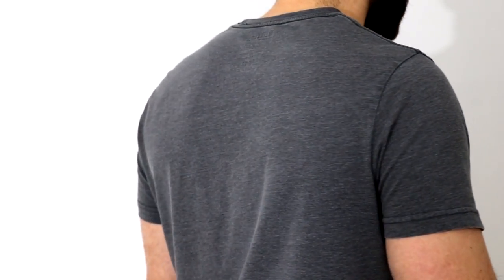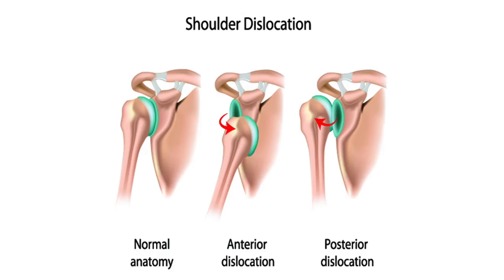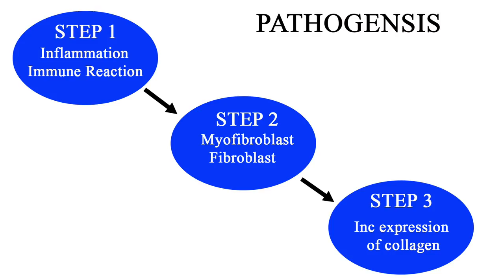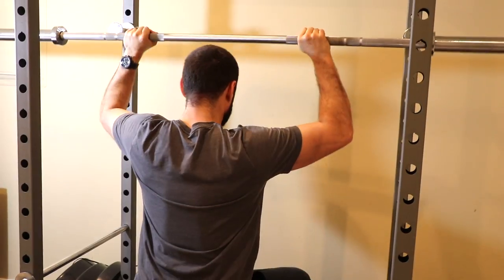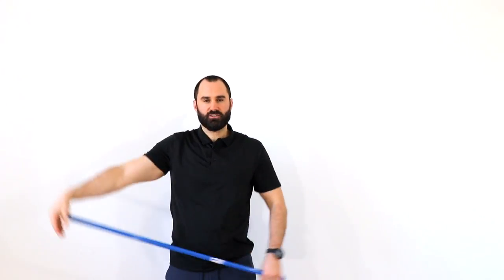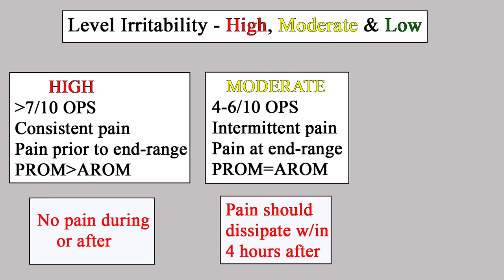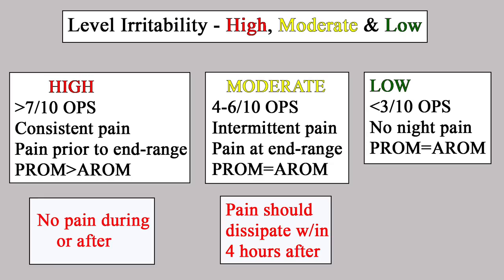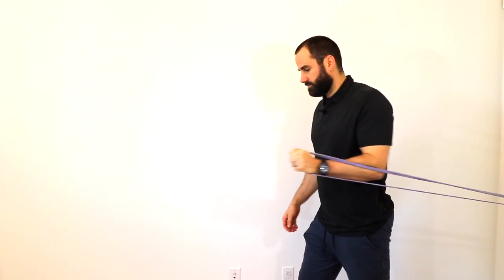Frozen Shoulder (Diagnosis, Causes & Exercises) How to Resolve Adhesive Capsulitis, Permanently!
Frozen shoulder is a mysterious condition, that is characterized by a gradual onset of shoulder pain and loss of range of motion.  Much is still unknown on exactly why this process starts and who gets it.

In this video we cover everything from clinical diagnosis to giving examples of exercises.  We also look at several papers about this condition and how they influence management.

One thing that is extremely important it so make sure to move the shoulder to tolerance so there is long term loss of shoulder range of motion.

0:00  Start
0:28  Clinical Diagnosis
1:31  General Facts
2:31  Pathogenesis
2:58  Phases
4:38  Exercises
9:40  Other Treatments

Update: Several longitudinal studies revealed that this classical, 3 phases narrative wasn't ocurring.  These studies revealed that the largest increase in range of motion was in the first few months, with diminishing returns after that.

Persistent Shoulder Pain & Weakness... Best Exercises for Rotator Cuff Tendinopathy

Address:16770 NE 79th Street Ste 100
Exercise Rehab